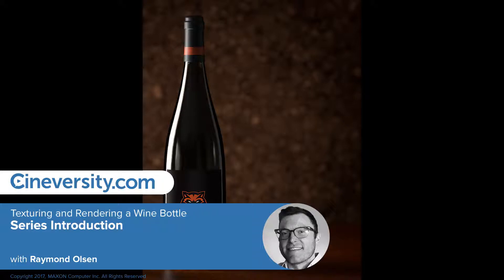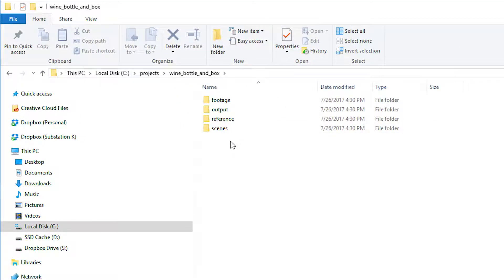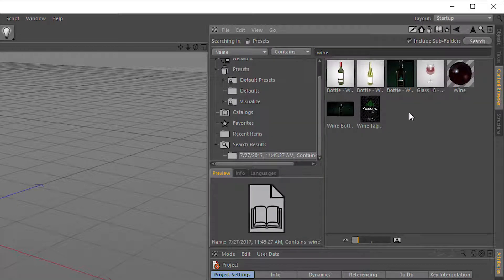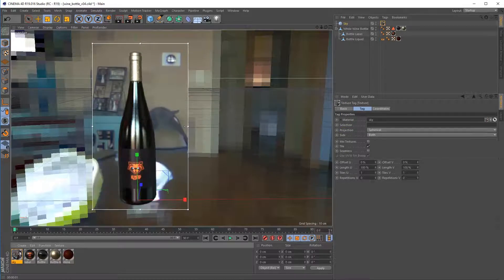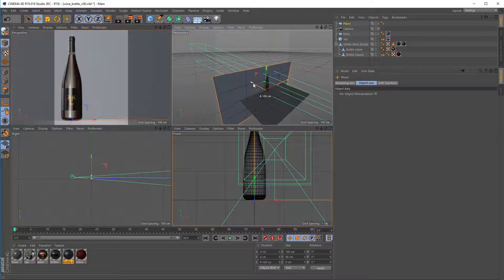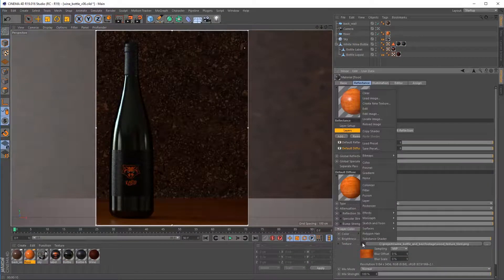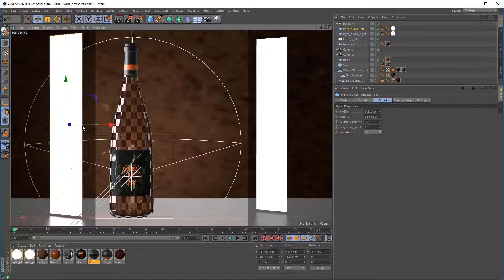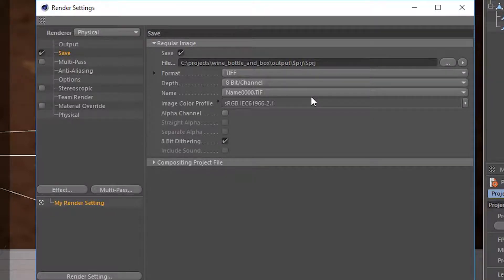Texturing and Rendering a Wine Bottle in Cinema 4D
In this tutorial series we will be texturing and rendering a wine bottle in Cinema 4D. We will be covering all the steps necessary to create, prepare and render the wine bottle in a simple studio environment for use in a magazine article.  We’ll begin with setting up our project’s file structure, then we cover how to search for and utilize assets from Cinema 4D's content browser. After that we’ll go over how to use texture projections for precise placement of imagery on an object’s surface. Next we cover how to use HDR images to quickly give your scene realistic lighting and reflections and then we will create and texture a simple studio setup to render our wine bottle in. Then we will introduce simple but targeted lighting using traditional lights as well as light planes. We’ll also cover how to use gradients, filters and color correction tools within cinema to speed up your workflow and prevent you from having to go back and forth to another imaging application. We’ll finish the project by fine tuning the lighting and textures and camera angle to make everything work together in an aesthetically pleasing way. Finally we’ll cover a few tips and tricks in Cinema 4D’s render settings to prepare for our final rendered images.